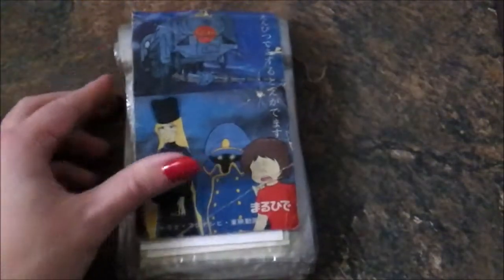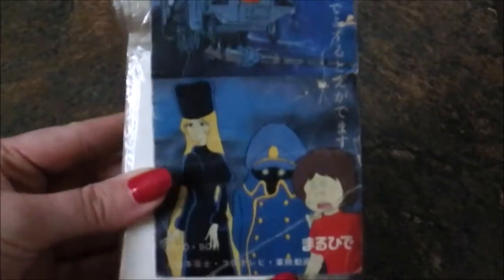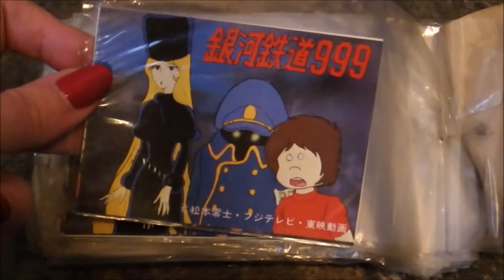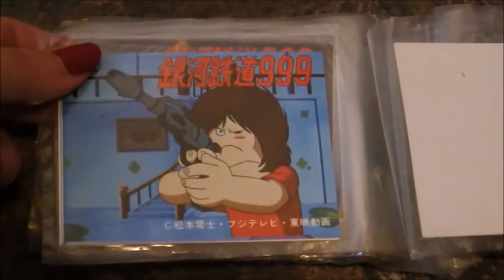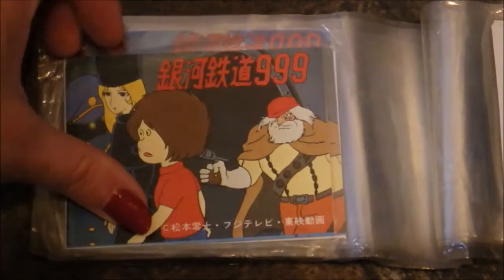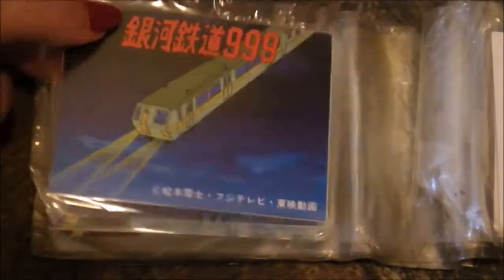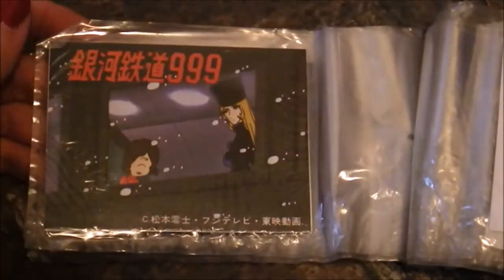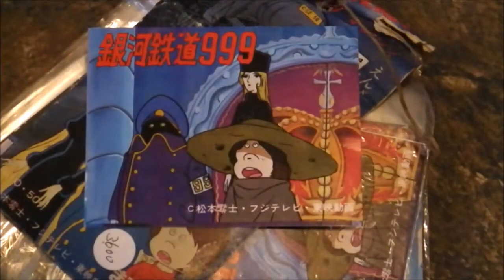Vintage Galaxy Express 999 Cards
I'm currently moving, so I may not be quick with replies (forgive me) but I'm curious about what I should do to either store or display these cards.  Do any of my fellow collectors have suggestions or opinions?